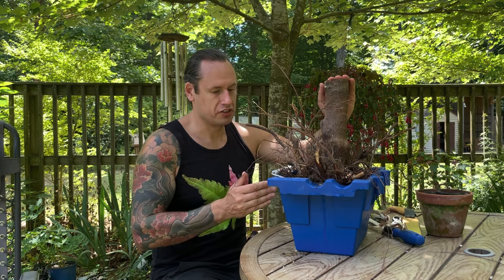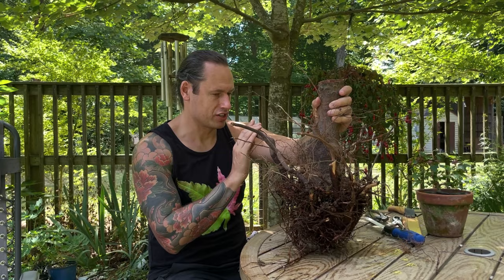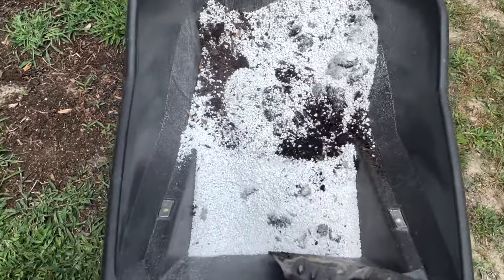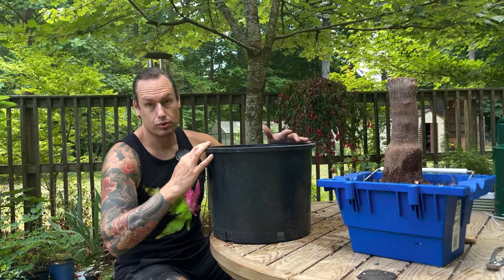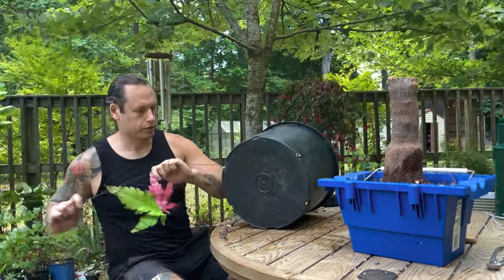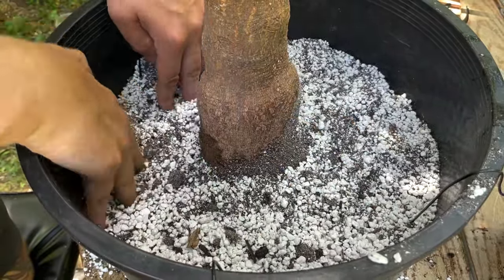Saving a Japanese Maple Pre Bonsai! Summer Urban Yamadori Collection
Unexpected episode! My new neighbor just chopped down 2 beautiful Japanese maples in his back yard!  Nooooooooo! Journey along with me as I put my maple skills to the test and set these two stumps up for future bonsai.  Should I have used the black bag technique in mid-summer?

Extra detail: I'm referring to Japanese maples when I say they are not invasive.  (Larger maple species such as saccharum, rubrum, etc., can be a problem for foundations.)

Back Country Dan/Dan the Maple Man: Let me know if I was wrong on quoting you as using pumice for your collections!

0:00 Introduction
1:29 Nebari Discussion
2:10 Hydrate the Roots
2:51 Inexpensive Soil Mix
3:04 Immobilize The Tree
4:40 Securing the Wires
5:49 Inspecting for Bud Potential
6:36 Second Monster Stump